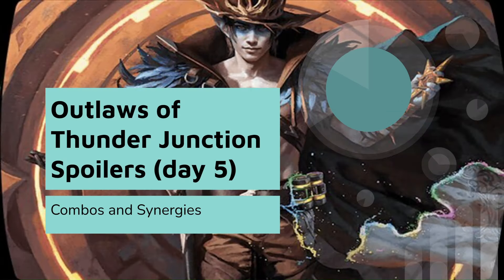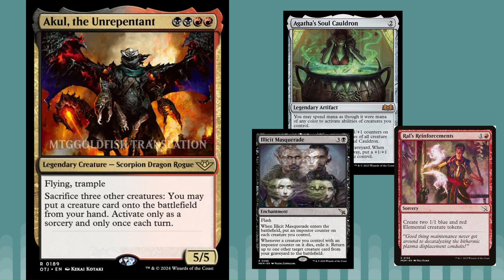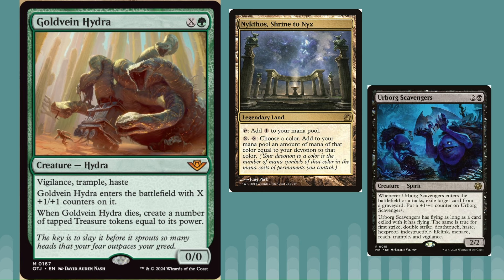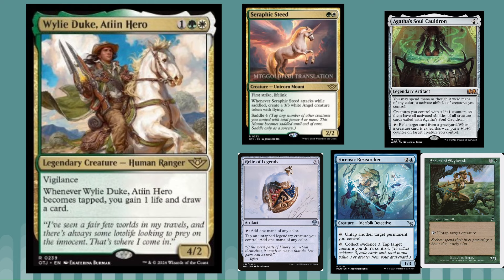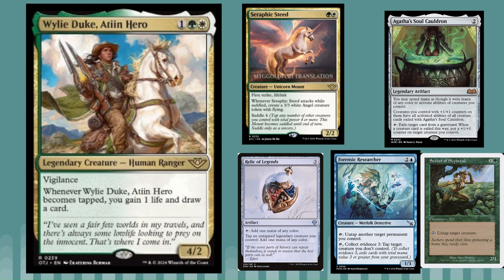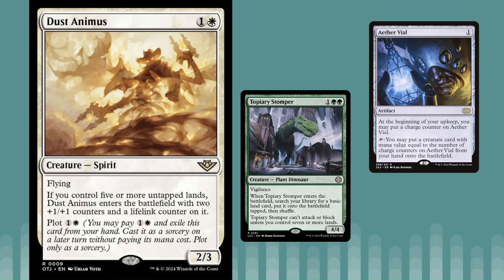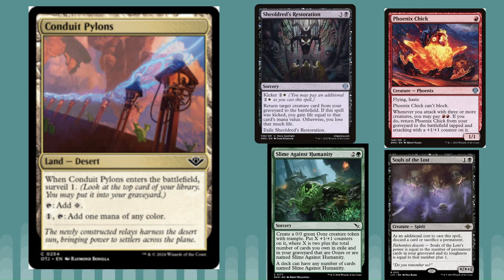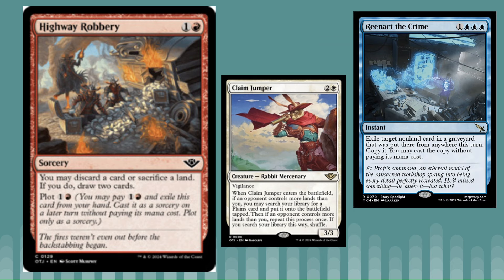Infinite life and card draw! Outlaws of Thunder Junction Spoilers + Combos (day 5)